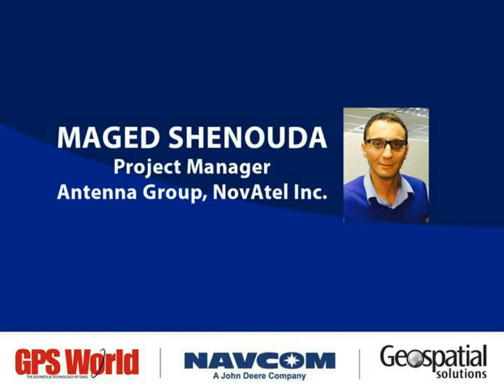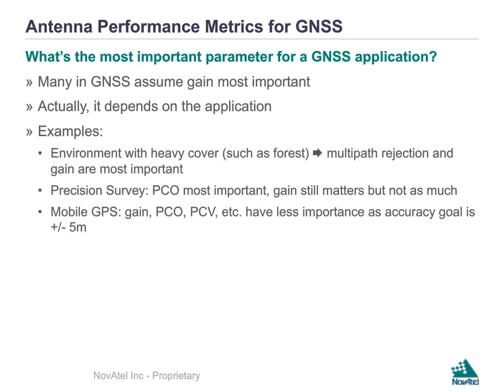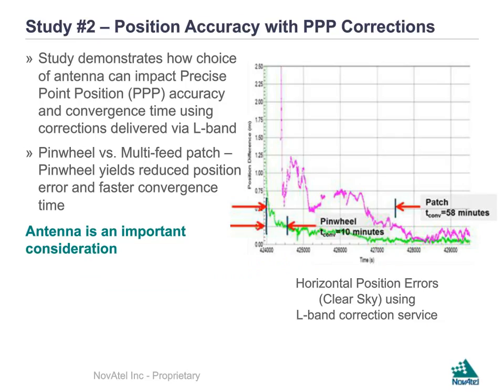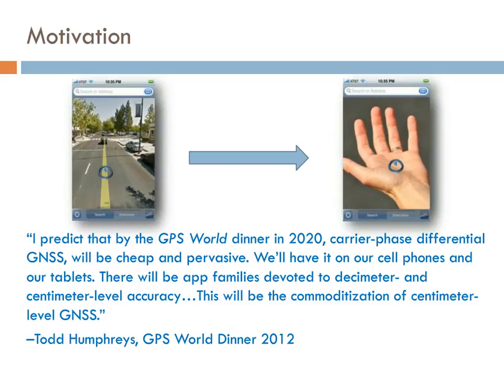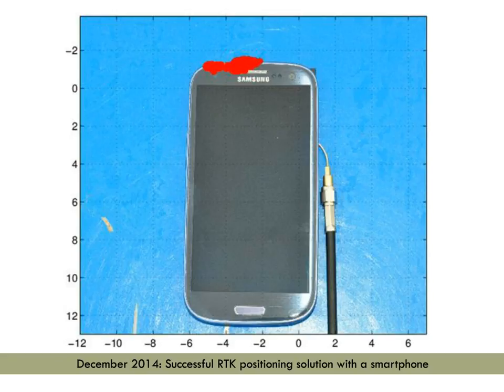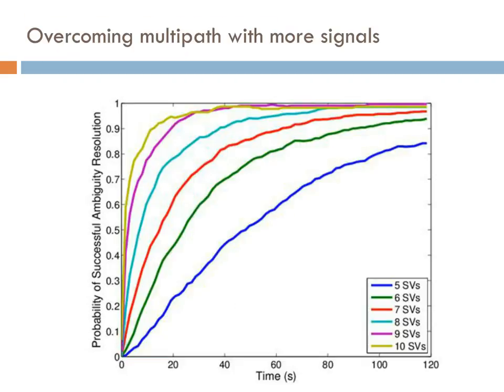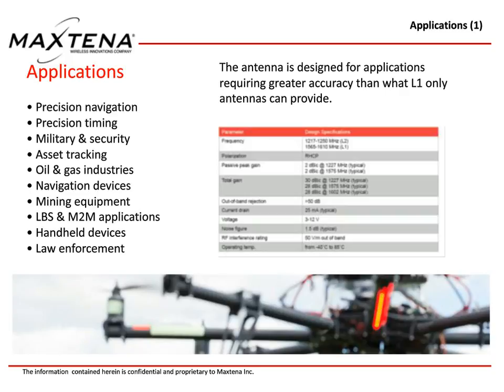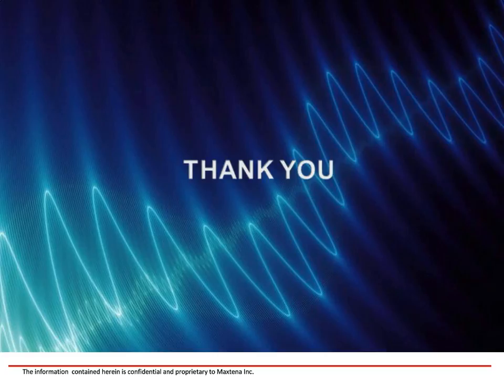Antennas for the Future: Design and Use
Understand the whys and hows of simulating signal problems now to avoid real-world problems later when newly released GNSS products encounter unanticipated problems in the field.

As the number of critical applications that rely on positioning, navigation and timing (PNT) increases, the list of considerations for testing also grows.

Topics addressed include leap seconds, multipath and interference of all sorts. The stakes for attacks on GNSS technologies are rising as incidents increase from occasional, often accidental, interference to more structured and organized approaches to jamming and spoofing.

Moderated by Alan Cameron, group publisher, GPS World and Geospatial Solutions.